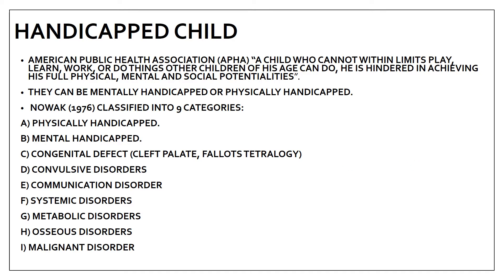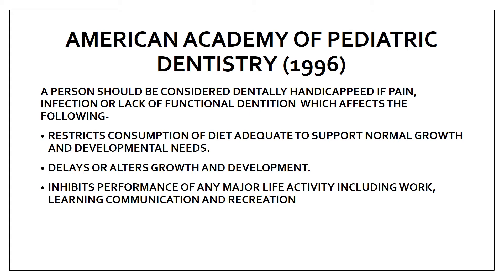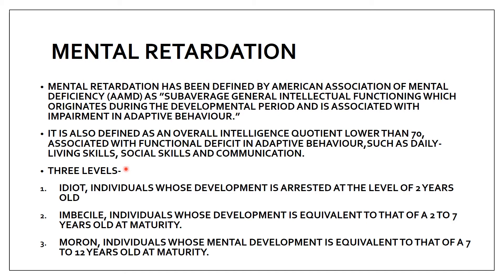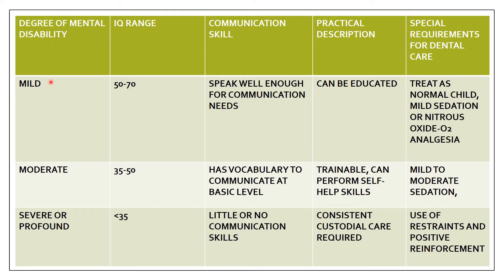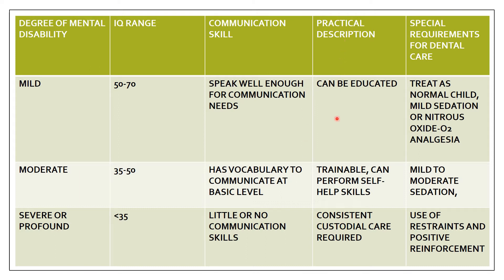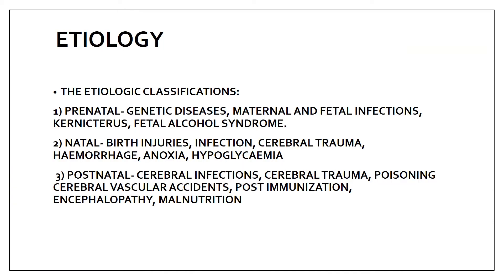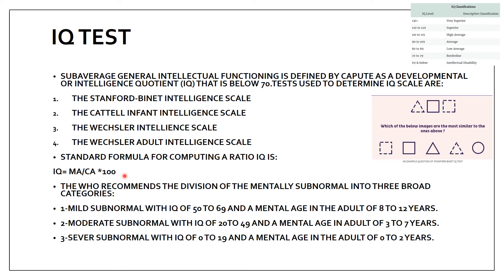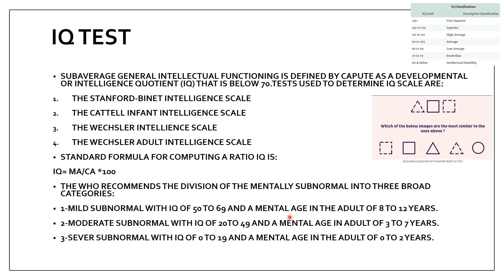MANAGEMENT OF SPECIAL CHILD IN PEDIATRIC DENTISTRY II MENTAL RETARDATION II NOWAK'S CLASSIFICATION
Hello everyone..The topic is how to manage a speical child in dentistry or how to manage handicapped child..handicapped child can be mentally handicapped or physically handicapped.. there are many classification which are given but the most commonly one used for handicapped child was given by NOWAK.. if you get a question on any of the special need child you have start with this classification.. there are various problems which can be encountered when treating a child with special need and hence the treatment need to be modified comapred to normal child.. specail child are mainly divided as mentally retarded, autistic child, epilepsy, cerebral palsy, blindness, deafness and down's syndrome so im going to cover all of these in various parts so that you can understand and get complete answer for it.. In this particular part im covering about mental retarded child in that the oral manifestations and dental management of such child is important to know..i hope this video will be helpful.. thank you..